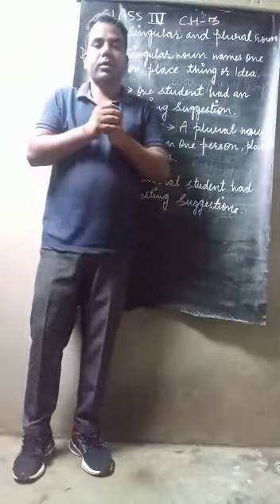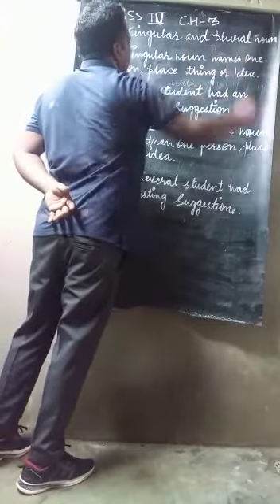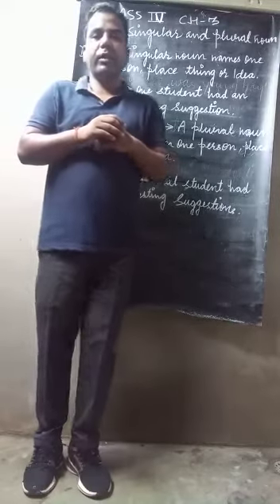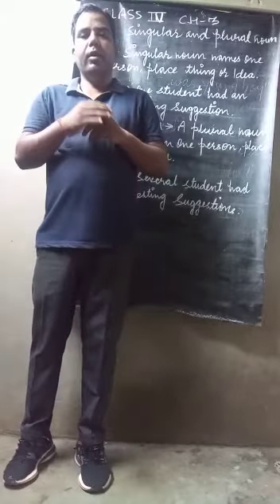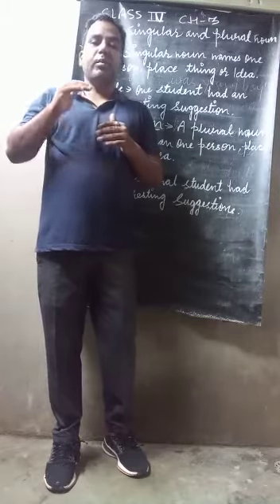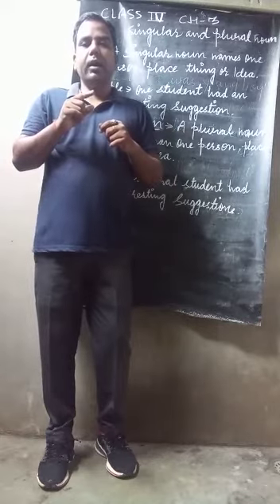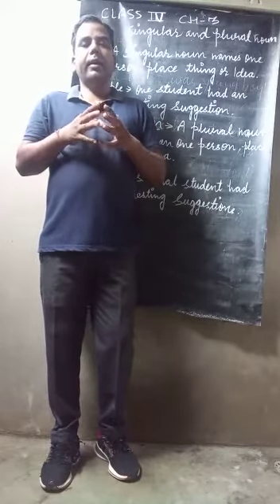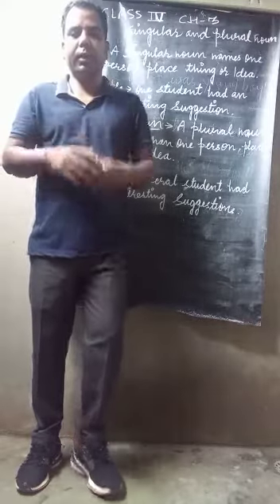22 June 2021